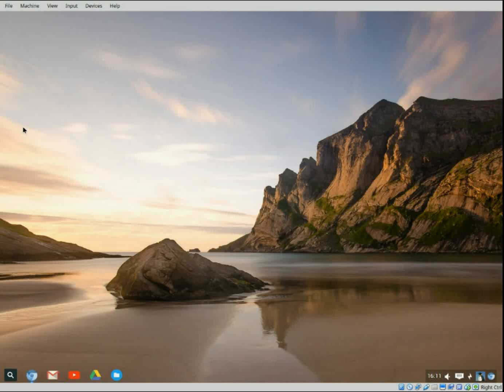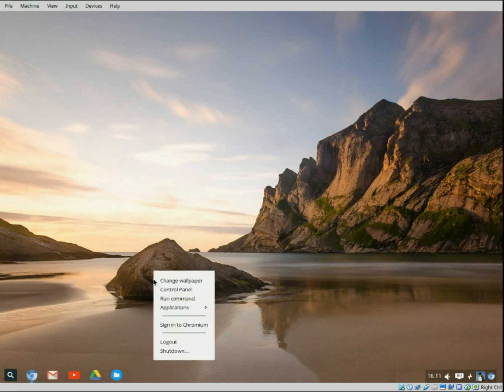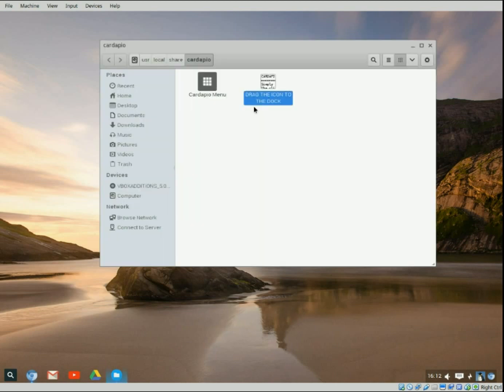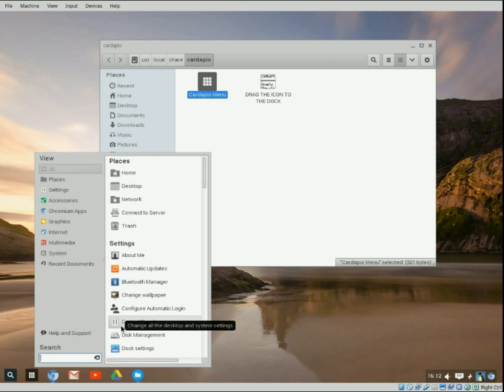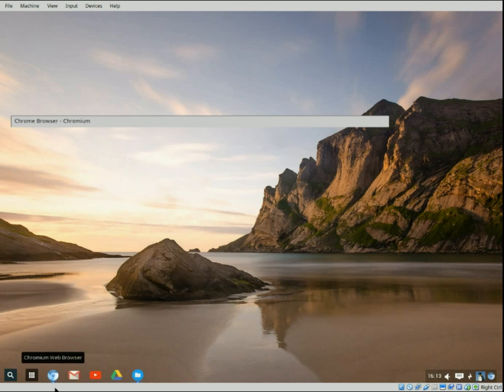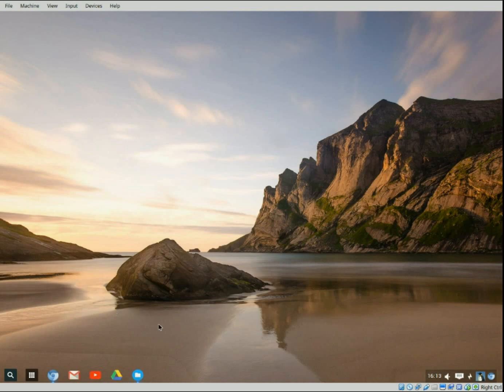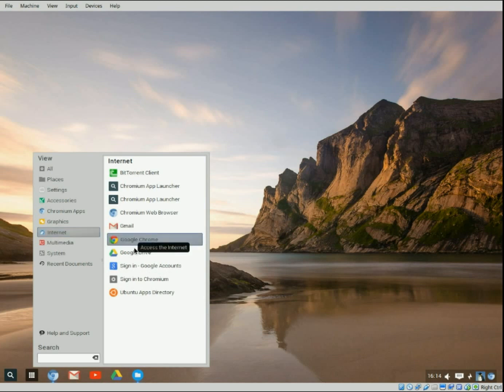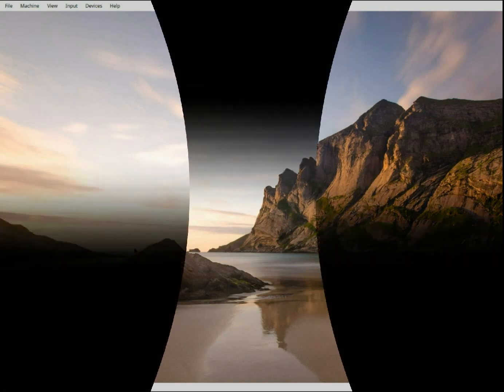Chromixium os tips and tricks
Here are some tips and trick for Chromixium os